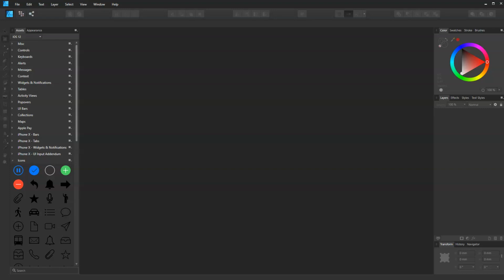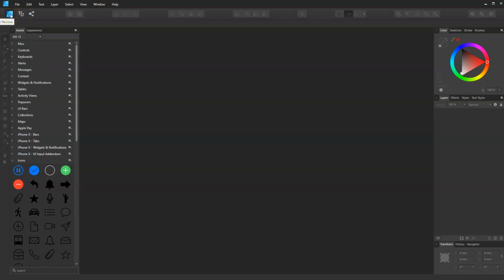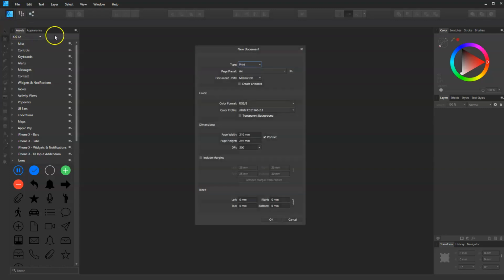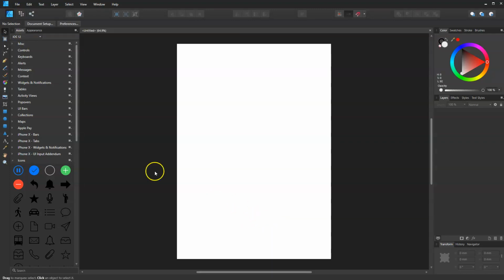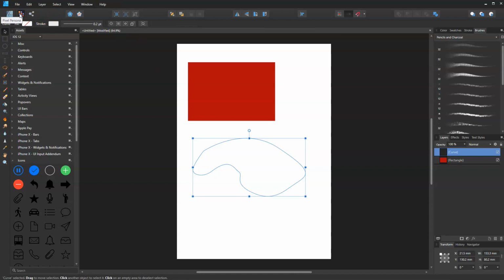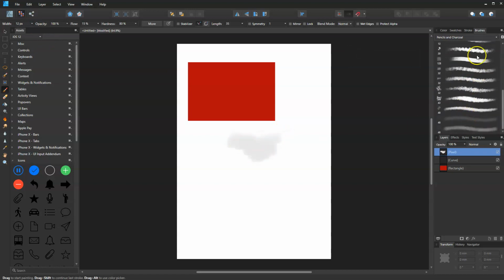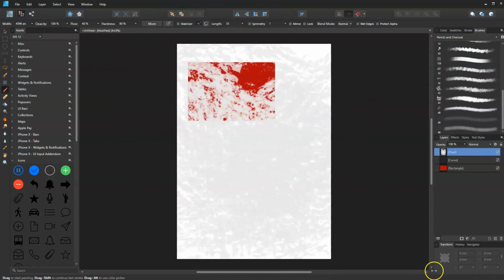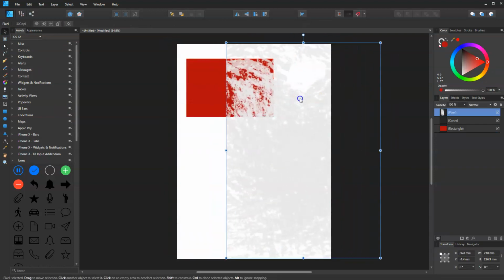High School Journalism: Adobe Illustrator vs. Affinity Designer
--- In this video for high school journalism programs, I discuss some basics on how Affinity Designer stacks up against Adobe Illustrator in a quick, basic introduction to Designer.

For more content for high school journalists and students, check out